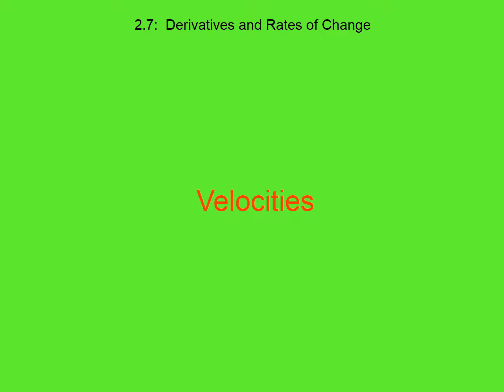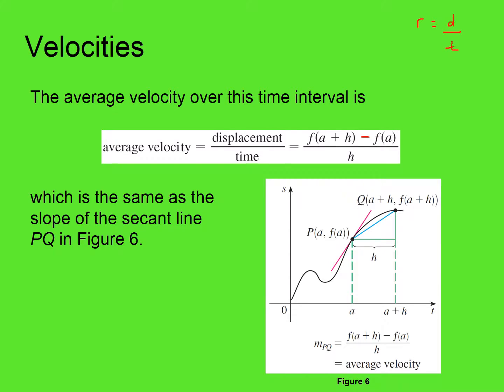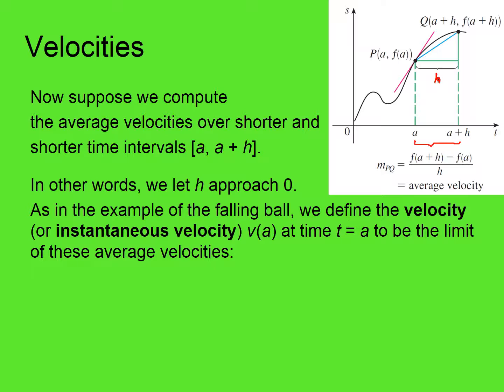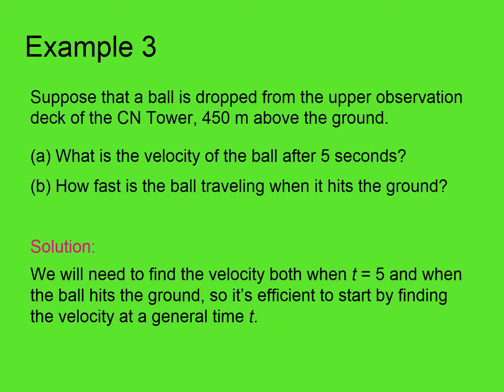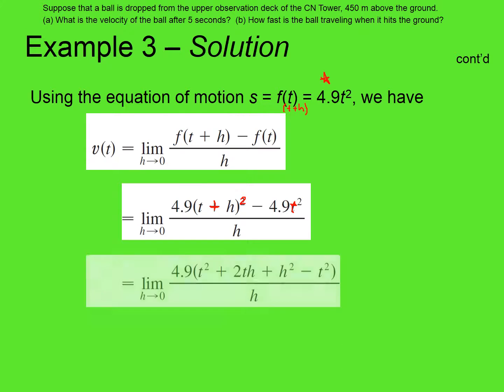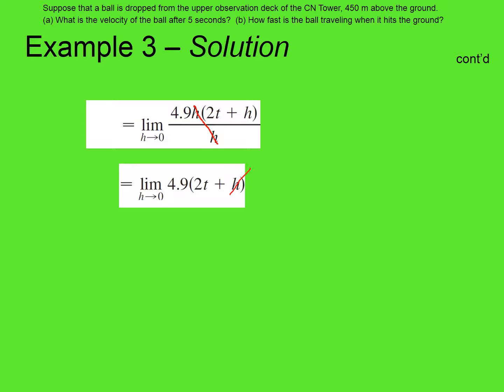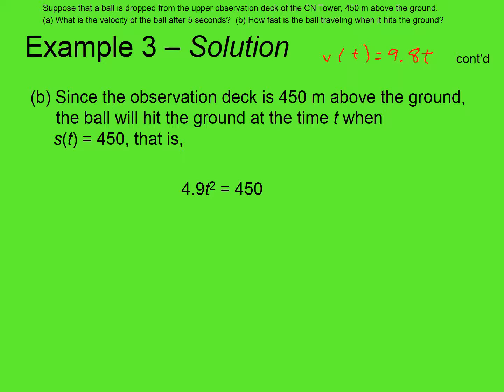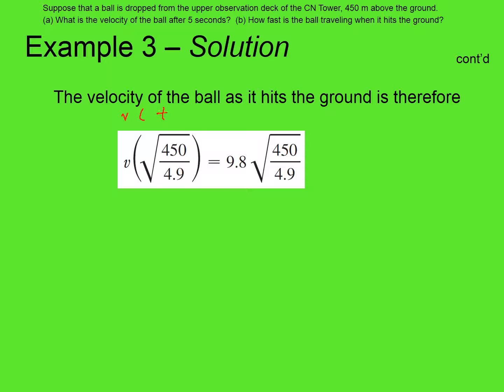SCalcET 02 07 obj 2 Velocities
Velocities